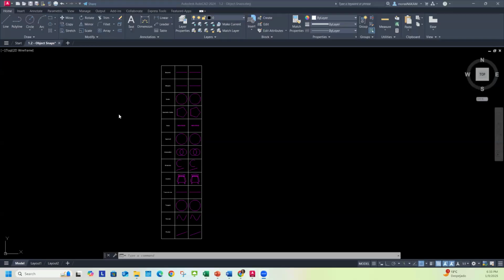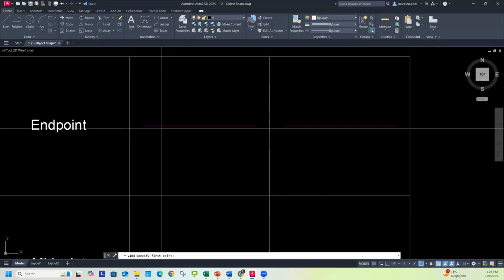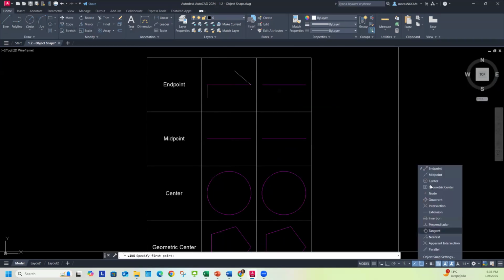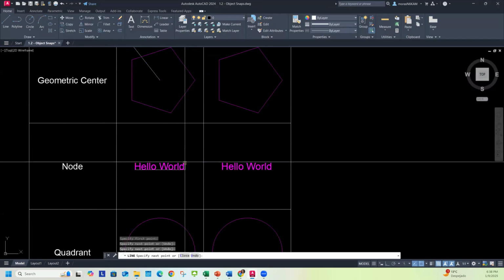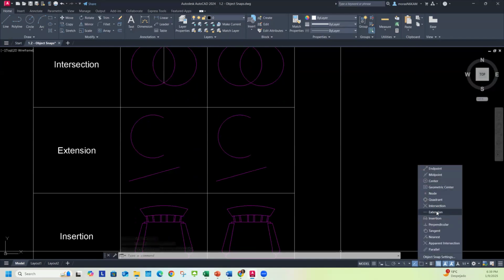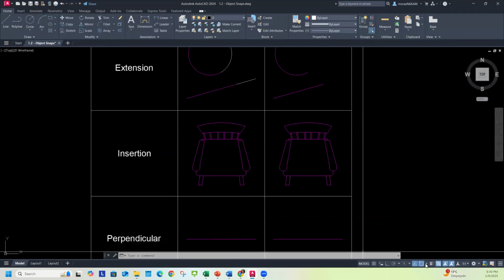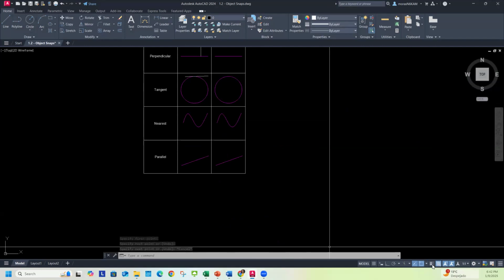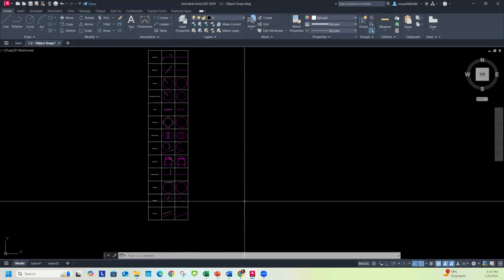V07 Assignment 1.4 Object Snaps